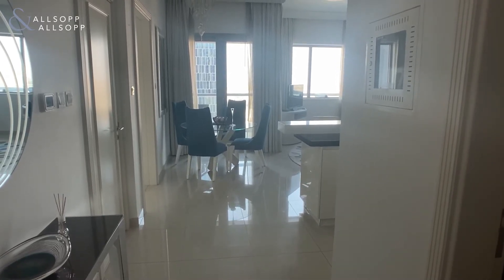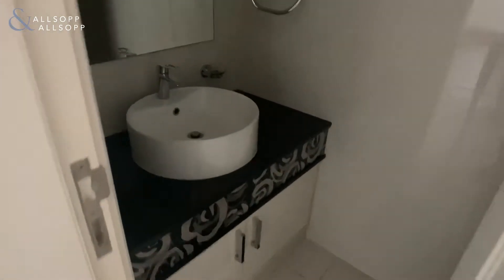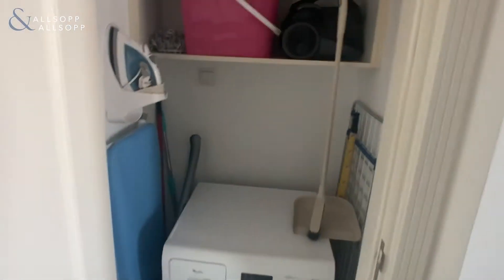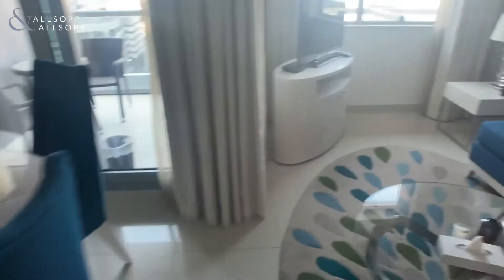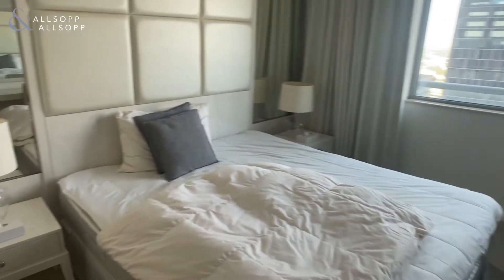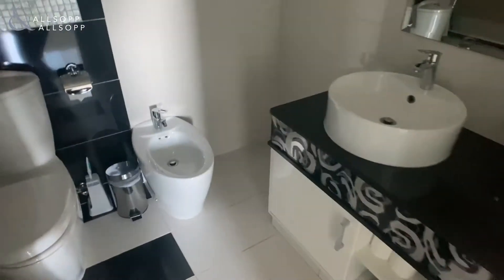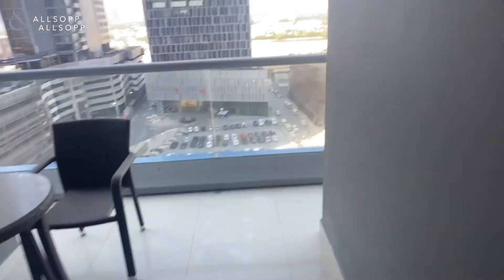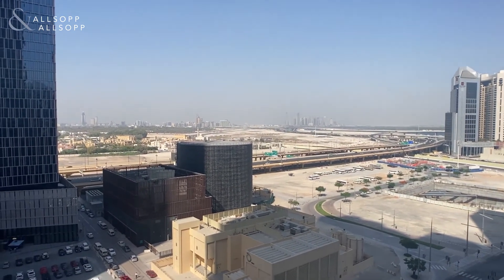1 Bed Apartment in DUBAI, DAMAC Maison-Dubai Mall Street (Fully Furnished). Click to view!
Property Reference:
L-192158

Listing agent:
Thomas Peacock